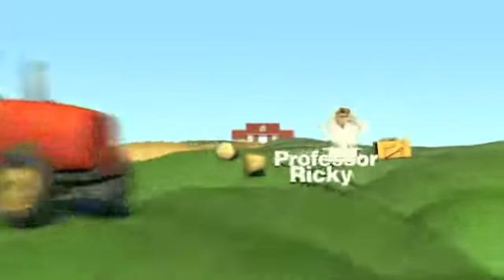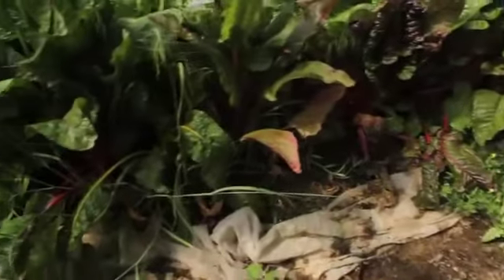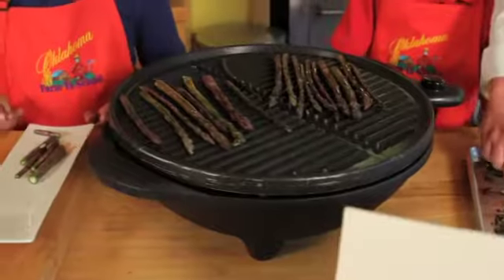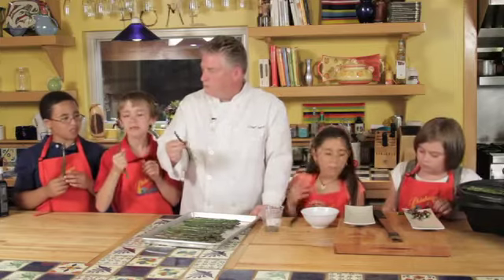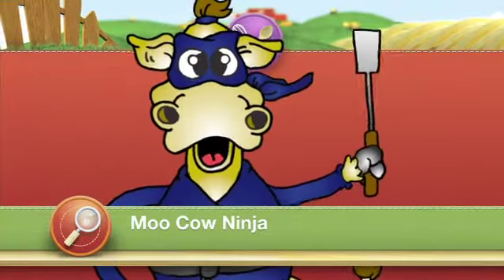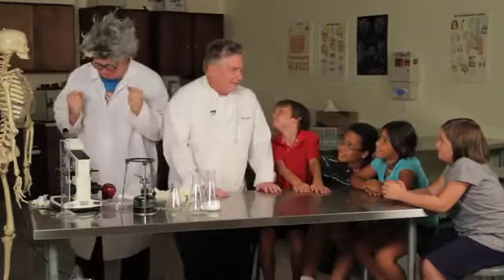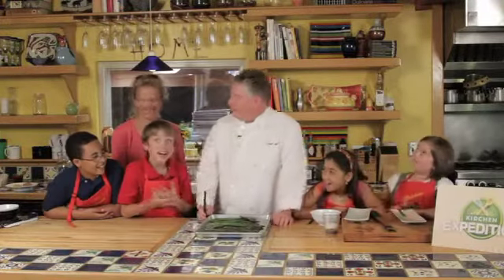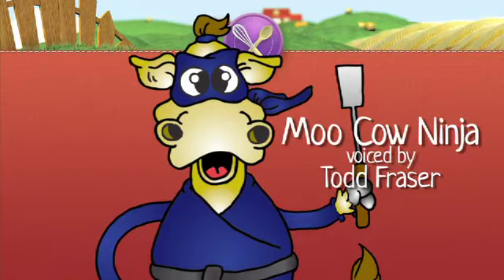Kidchen Expedition Show 5 (2012-02-23)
Kidchen Expedition Show 5